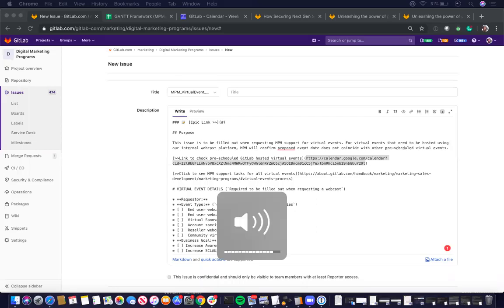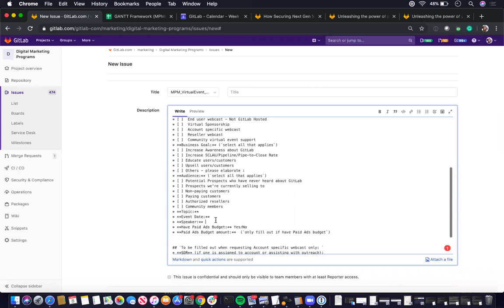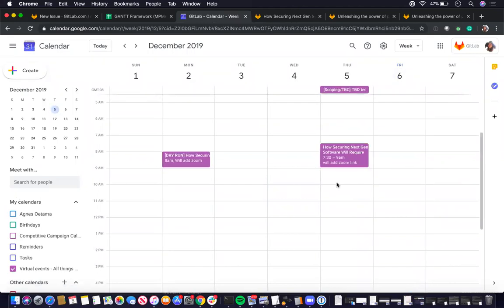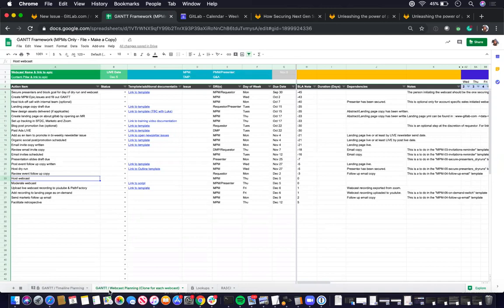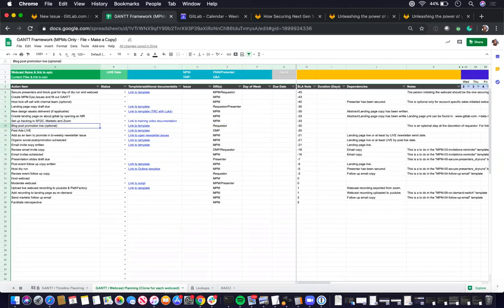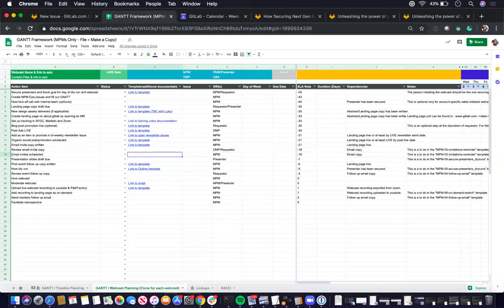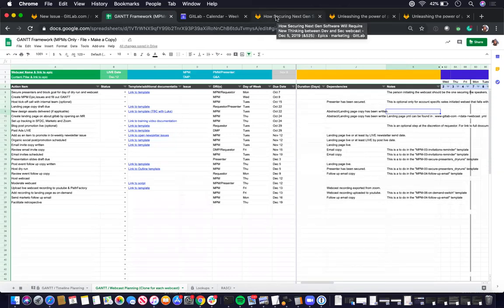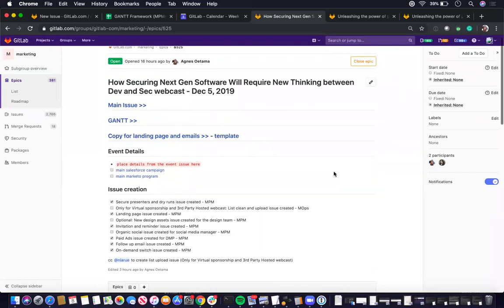MPM - Webcast Project Planning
This video outlines the marketing programs team webcast project planning process.

Topics covered:
1) Virtual Events request handling
2) Gantt chart creation to
3) Epic creation
4) MPM support issue creation.

Questions? Reach out on the marketing_programs slack channel tagging @aoetama.